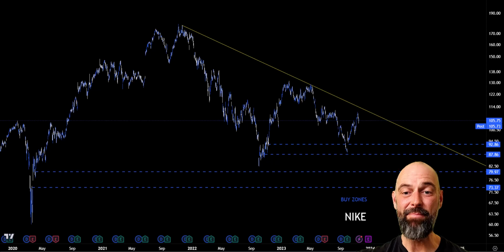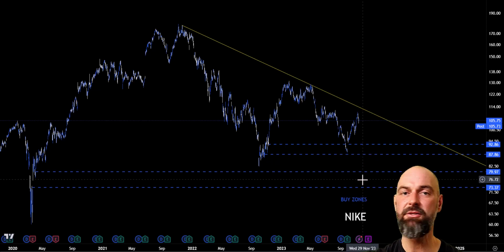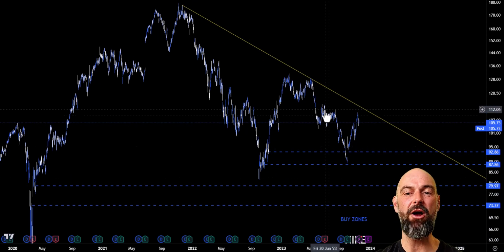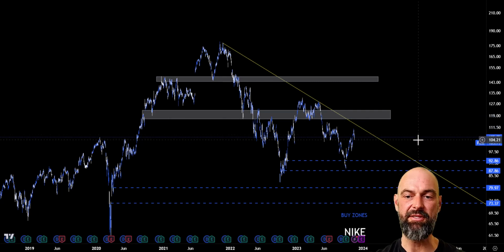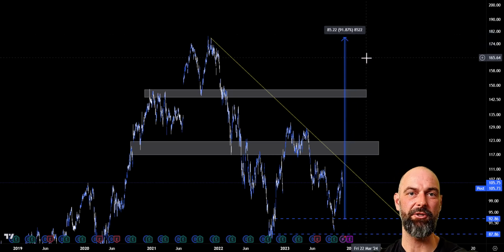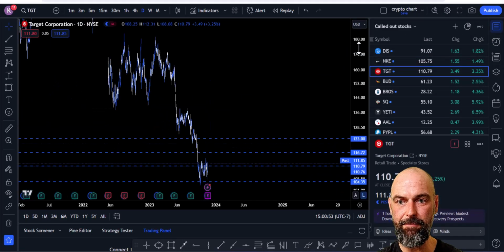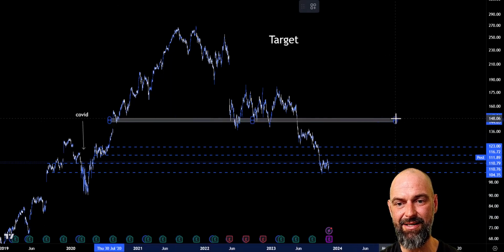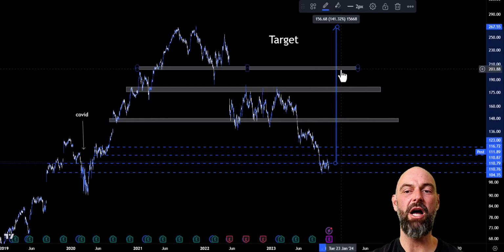#28 DCA out of a position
In this video we briefly go over what dollar cost averaging aka DCA out of a position for capital gains. Its super simple but with this strategy you can grow your portfolio without allocating any extra cash reserves. Enjoy